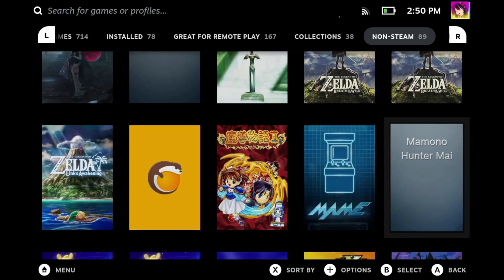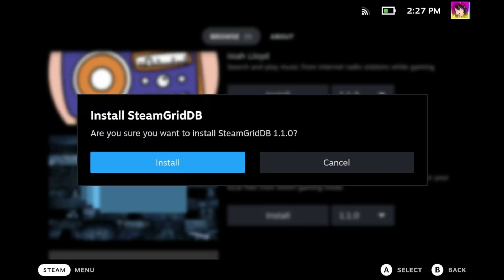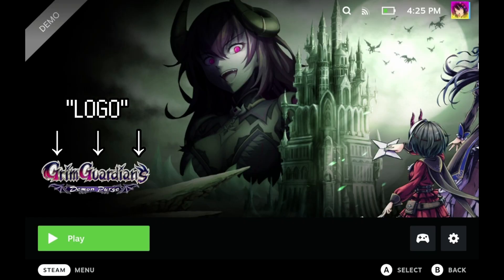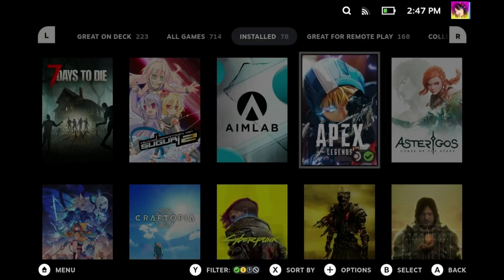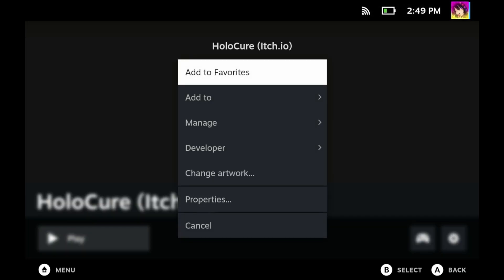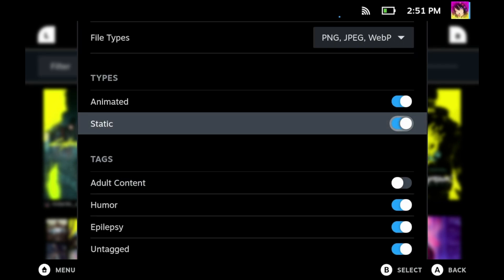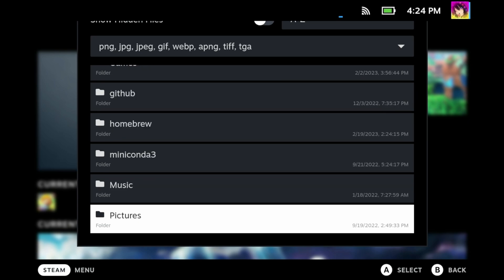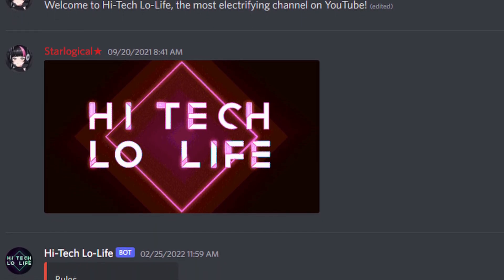「SteamGridDB - The Game Art Plugin for Steam Deck」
So long desktop mode! I don't need to use desktop mode to change my game's artwork anymore! Now I can use SteamGridDB directly in game mode!